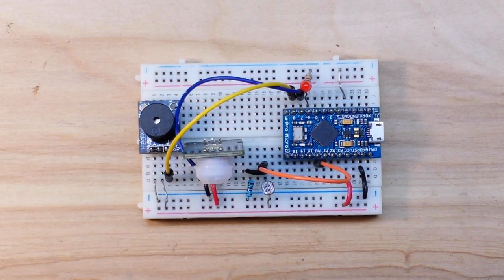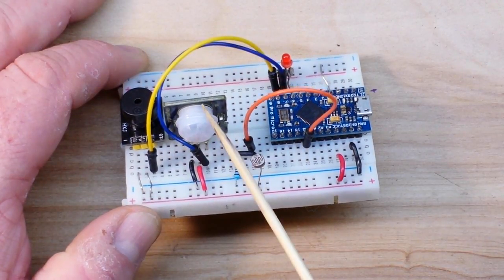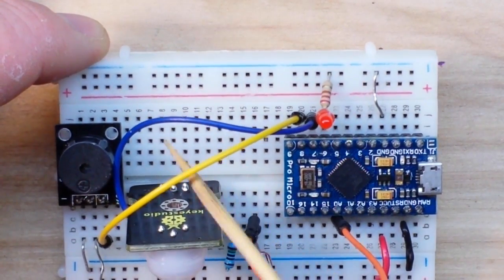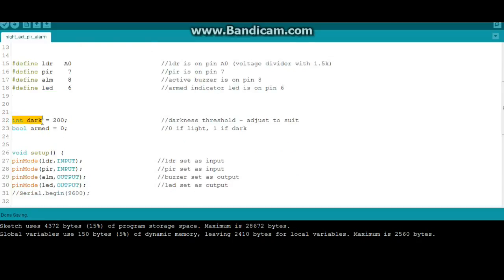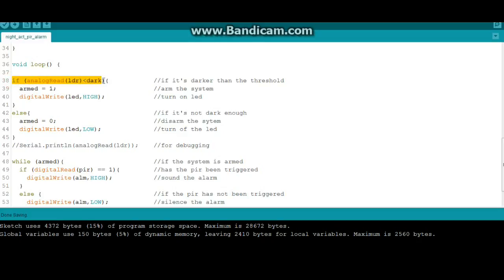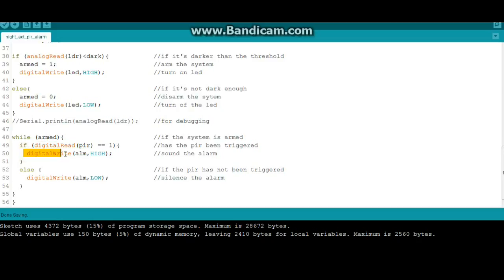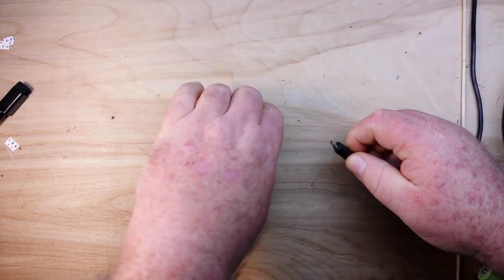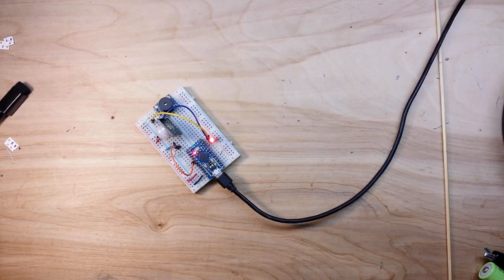Arduino Dark Activated Motion Alarm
In this short video we use an LDR and a PIR sensor to crate a dark-activated motion alarm.